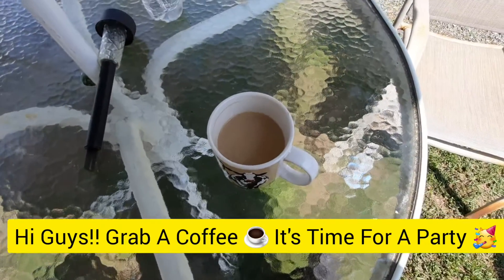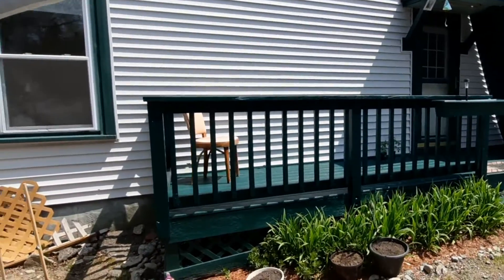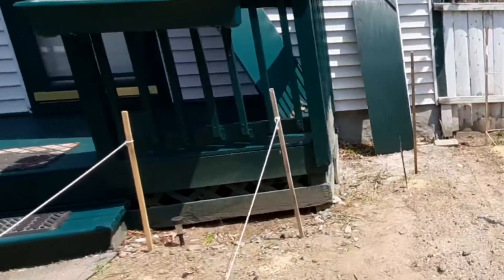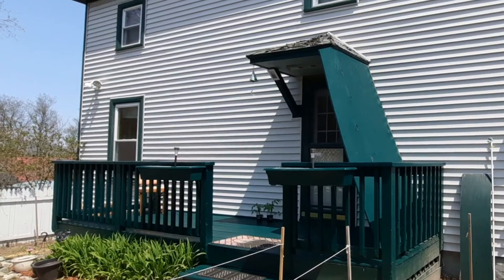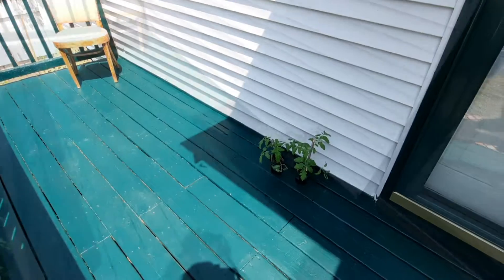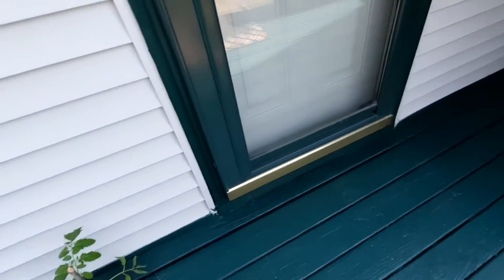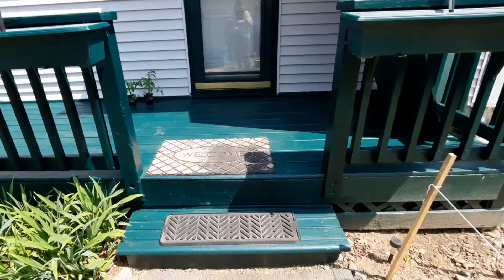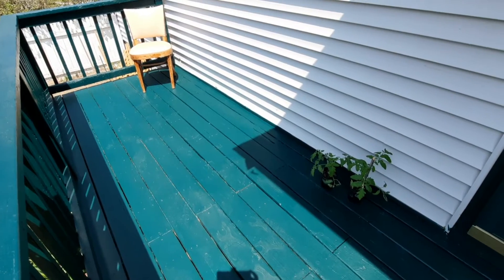The Deck Is Finished 😁🥳🥳🥳🥳 May 12 th 2022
The Deck Is Finished 😁🥳🥳🥳🥳  May 12, 2022